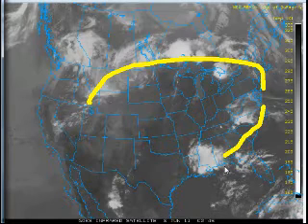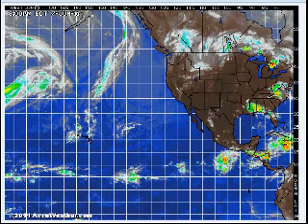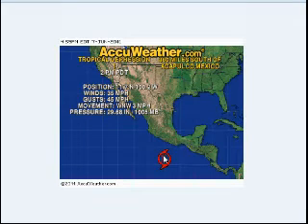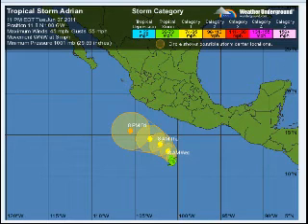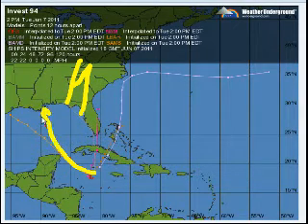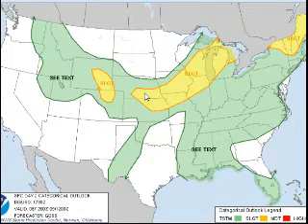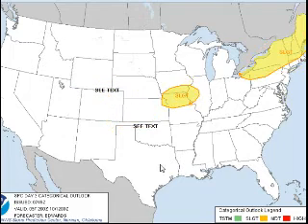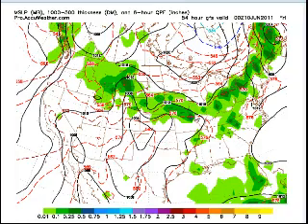Leading Forrecast 6/7/11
SWIFT Forecaster Joseph Cooper talks about the current weather